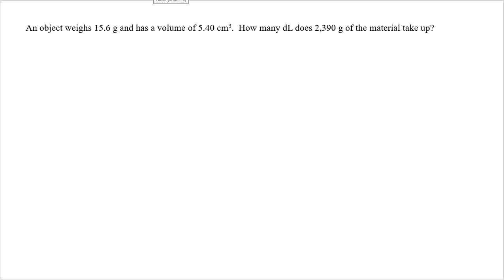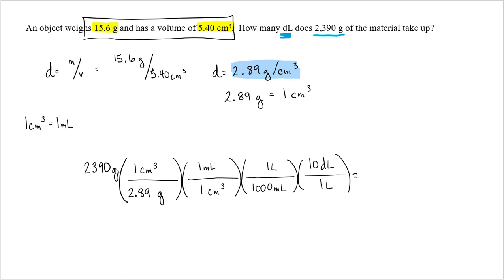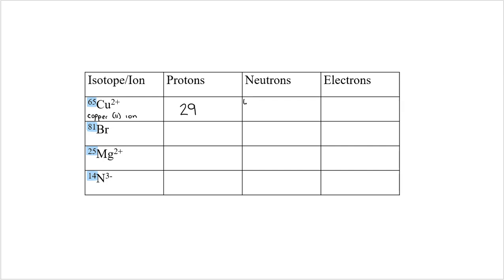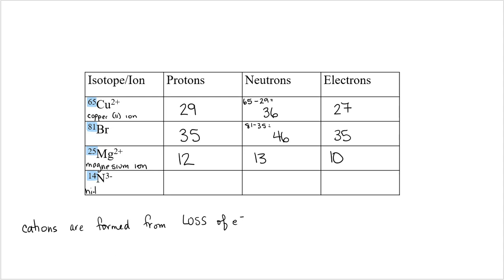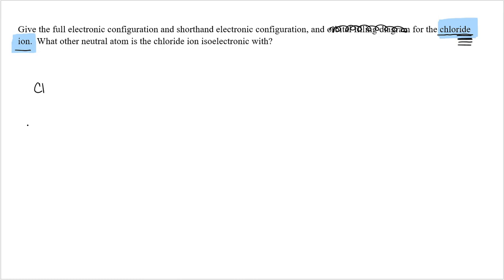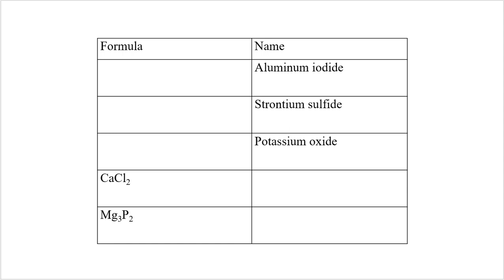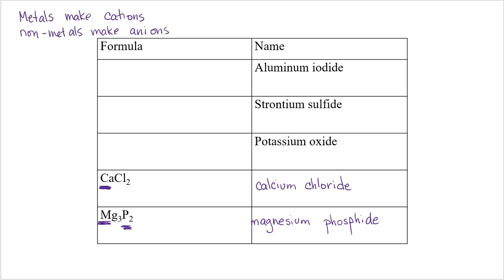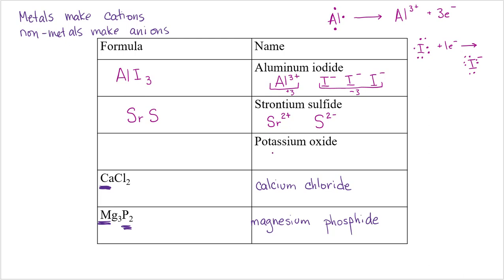W4M 1210 Preclass Start Ionic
In this video I solve a few warm up questions for electronic configuration and simple ionic nomenclature.